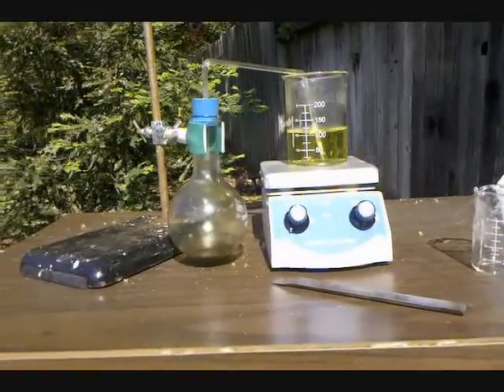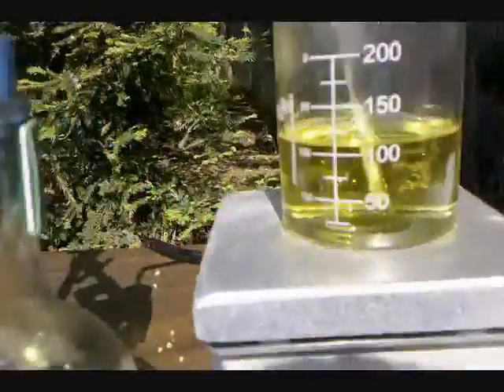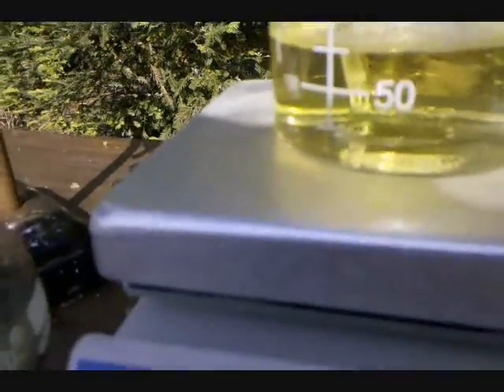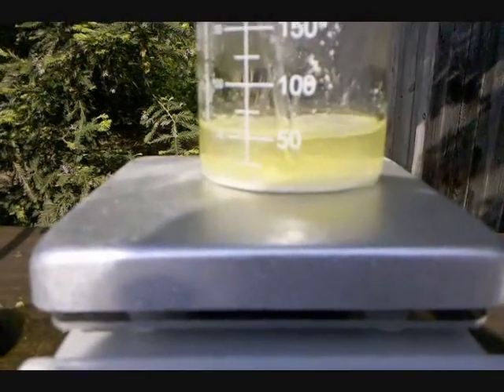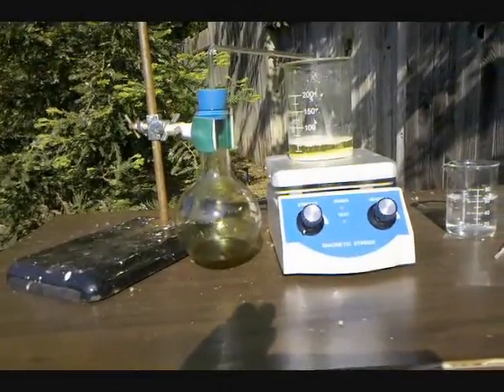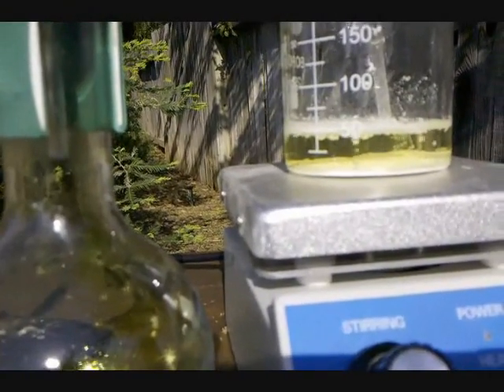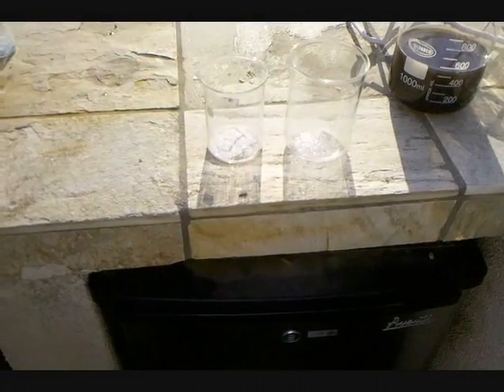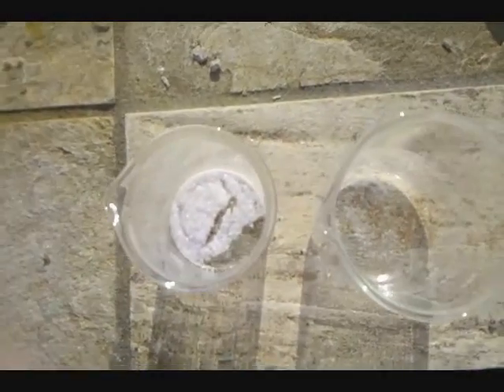Potassium Periodate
Someone learned how to edit videos... kinda.  Its all in one part now, the synthesis of Potassium Periodate, KIO4.